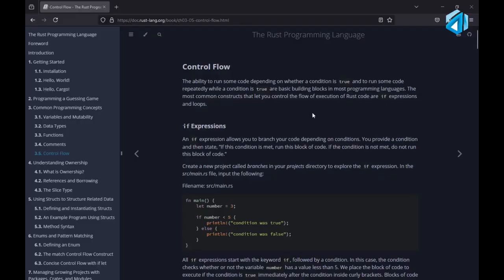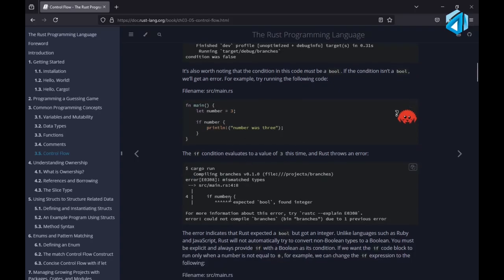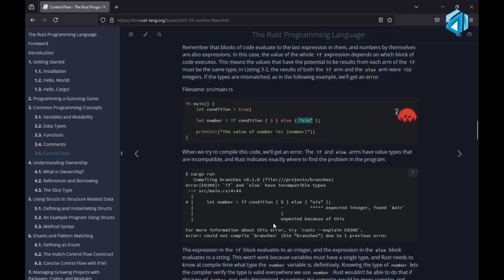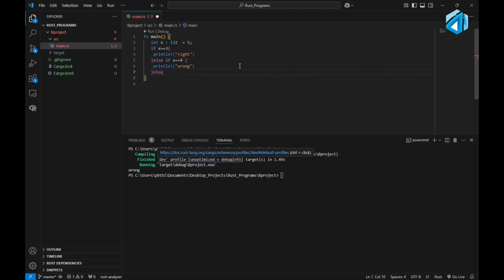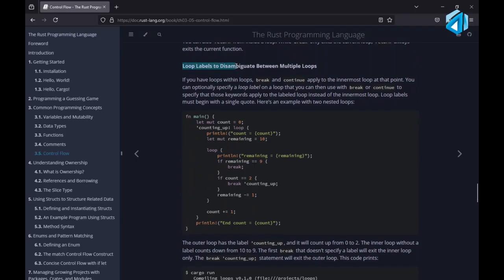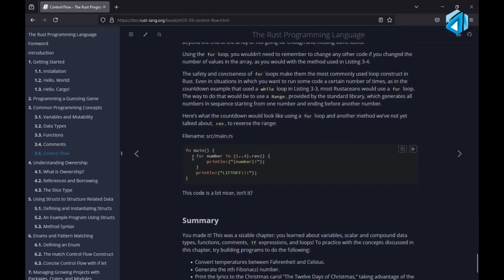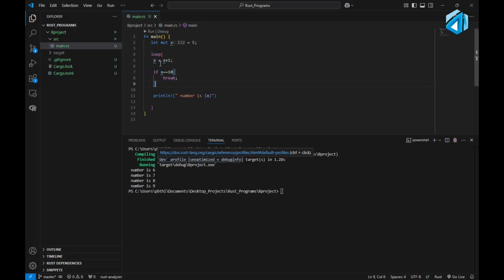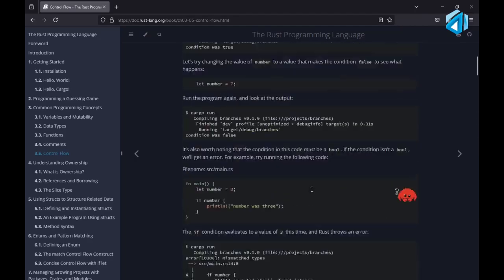Control flow in rust learning break, if else, loop, while and for in rust language | V8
This tutorial is about using if else expression condition, making loops, using while loop, using for loop in array, breaking loops. the official rust docs are used to learn these concepts. watch the video to get to know more.